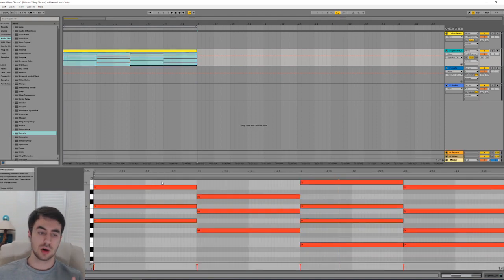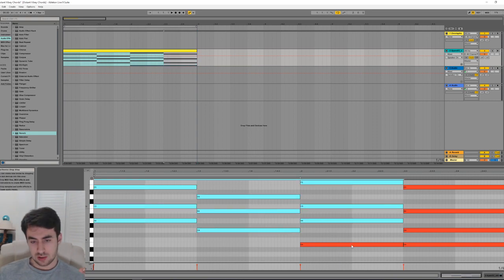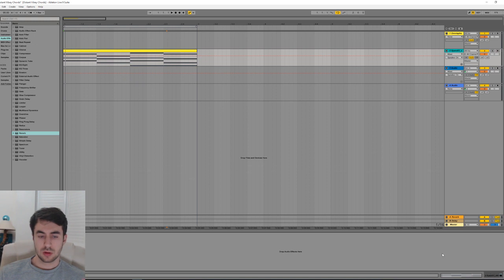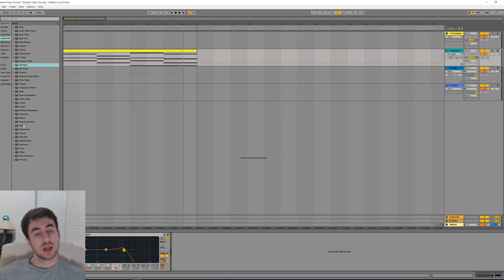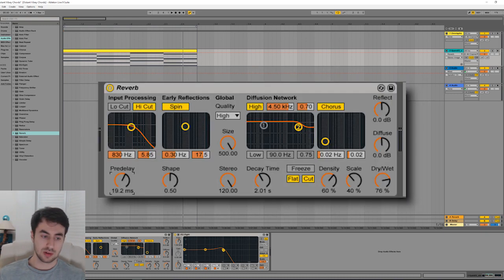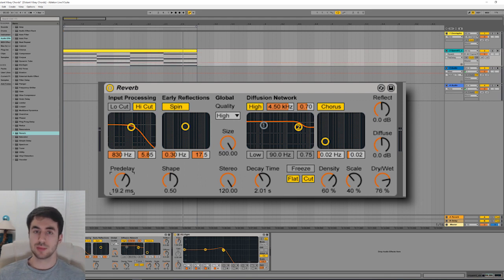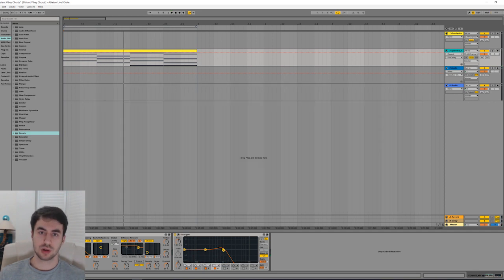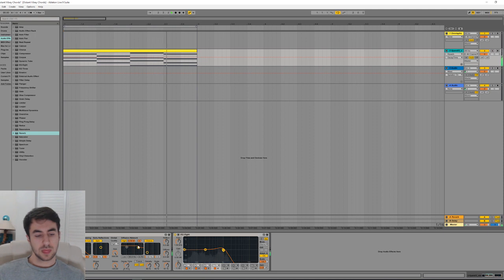Simple Tips for DARK & VIBEY Sounds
Some simple but effective tips for getting a dark, distant & vibey sound that work on chords/melodies/vocals or whatever else you got.